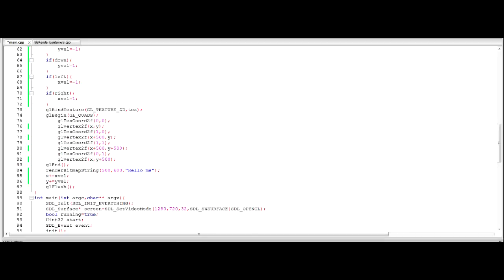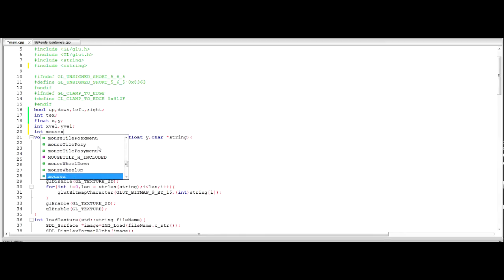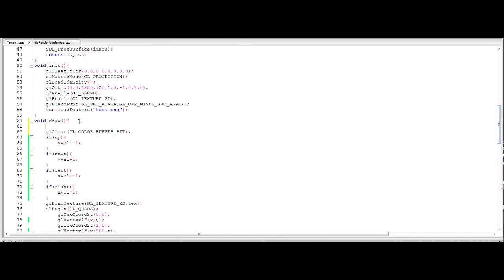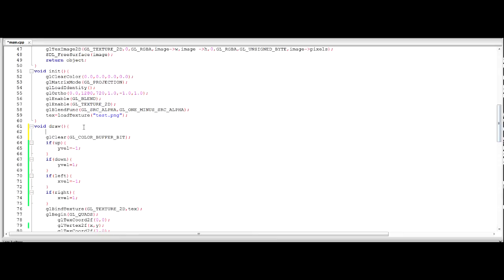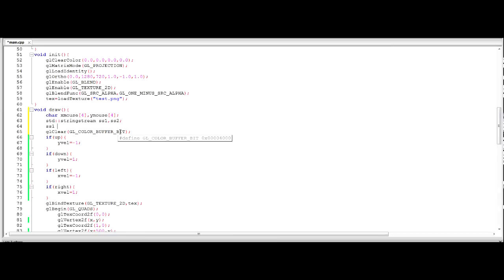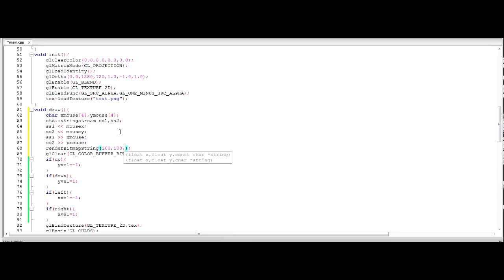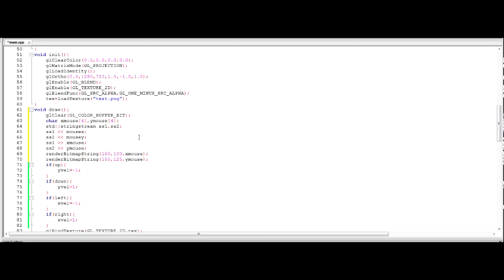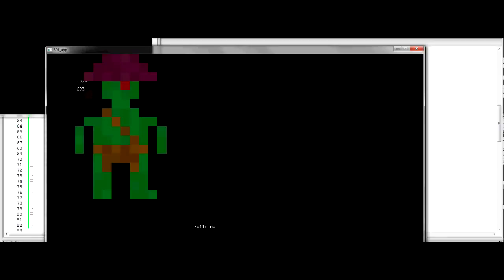C++, SDL and OpenGL Tutorial 8 - Handling Mouse Input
In this tutorial I cover handling basic mouse input from the user